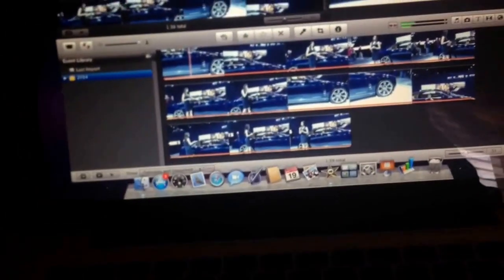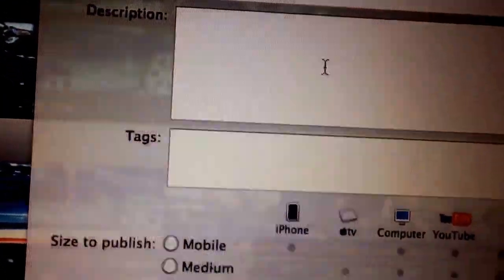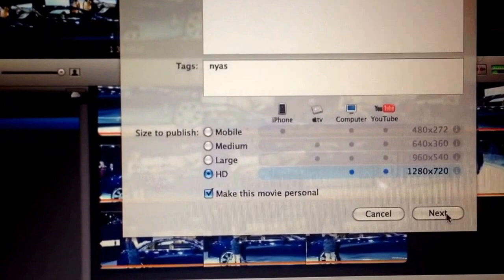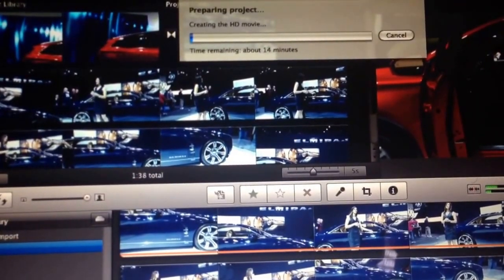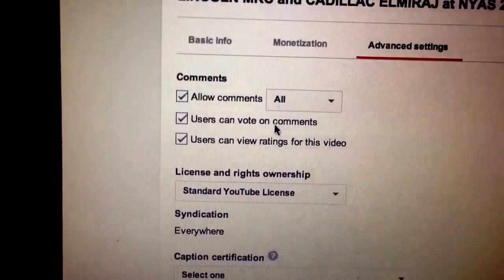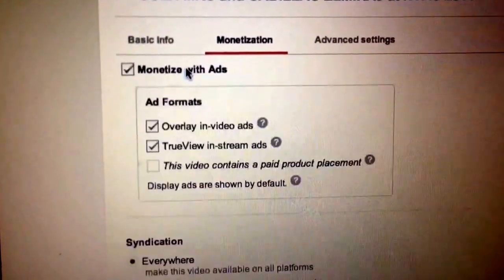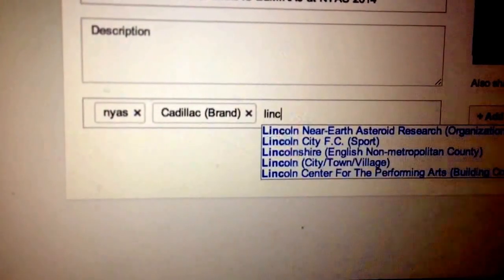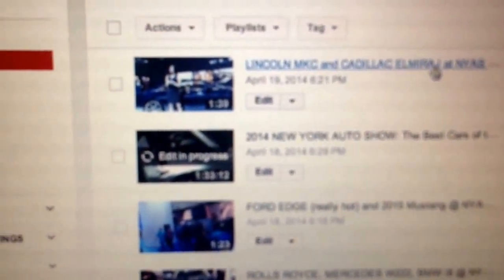How to MONETIZE your YOUTUBE VIDEOS for MONEY (Becoming a Youtube Partner)